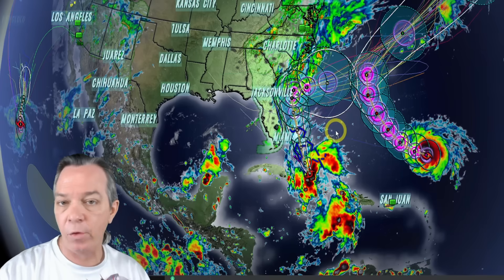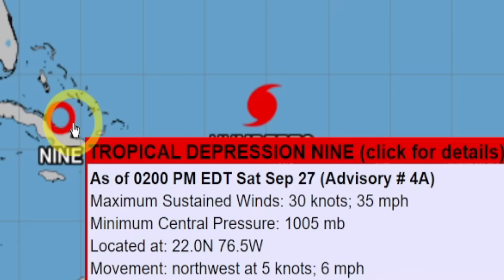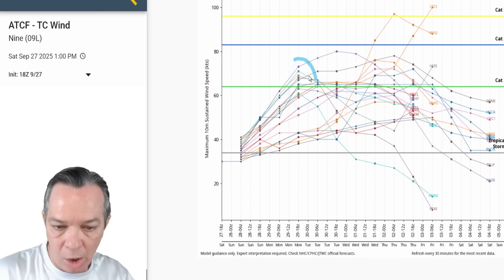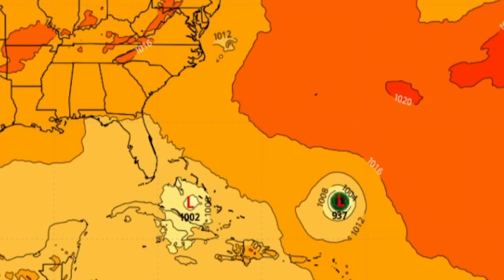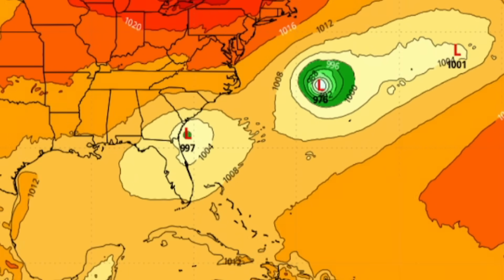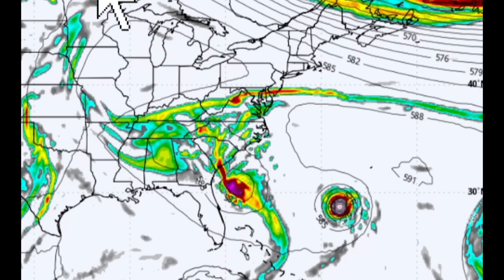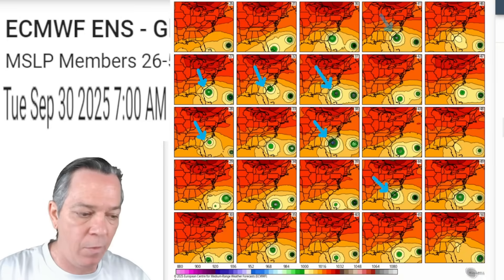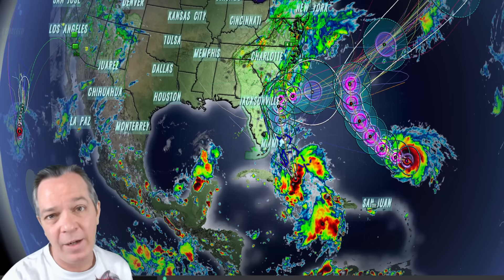Something Very Weird Is Happening With Storm Imelda!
A very strange change is happening in the tropics with major hurricane Humberto and soon to be tropical storm, hurricane Imelda. There is a battle happening and we have 2 scenarios.
In this video I show you the latest information on the weather pattern that is changing, and the latest tropical update.

00:00 Latest update
01:56 NEW information form NHC
04:55 NEW information on impacts
05:56 Something strange is happening
12:31 Special message